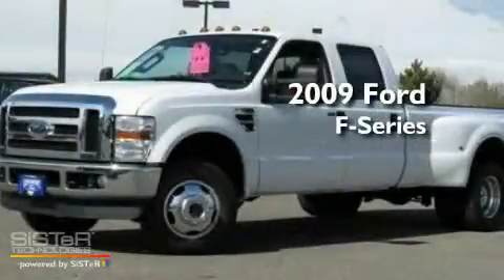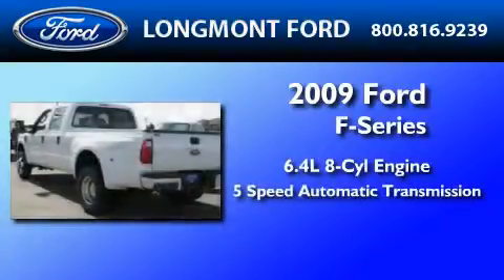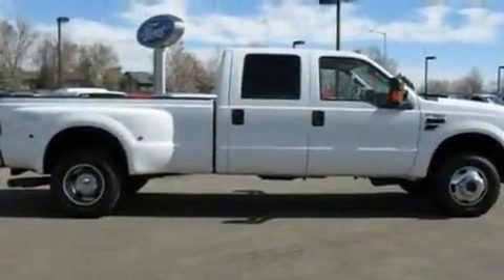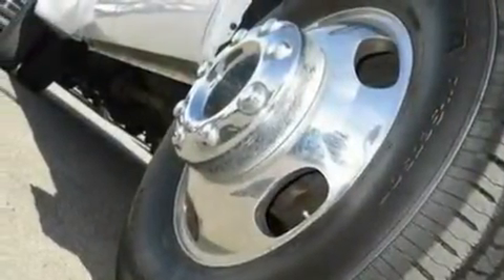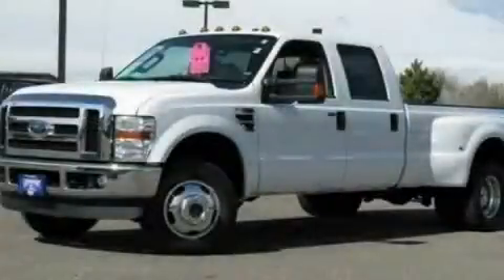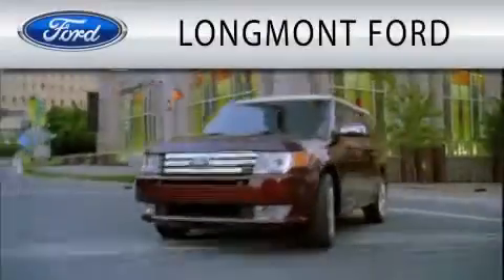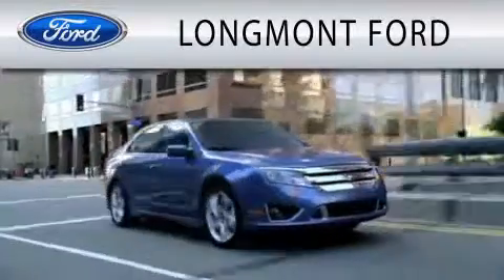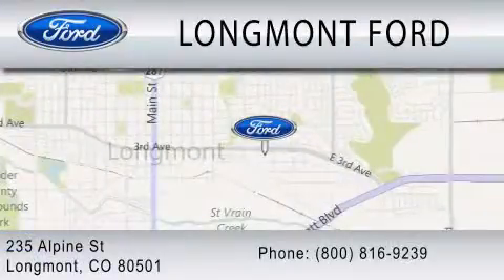2009 FORD F-350 CO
Year : 2009
 Make : FORD
 Model : F-350
 Engine : 6.4L V8
 Trans . : AUTO 5SPD
 Exterior : OXFORD WHITE
 Miles : 62,645
 Interior : CAMEL
 Stock : T12685

 235 Alpine Street
  , CO 80501